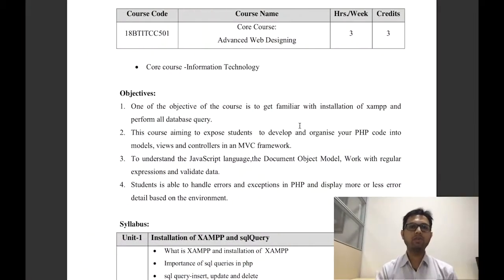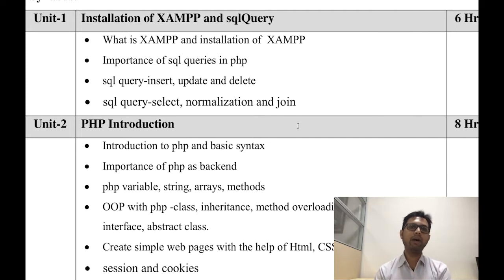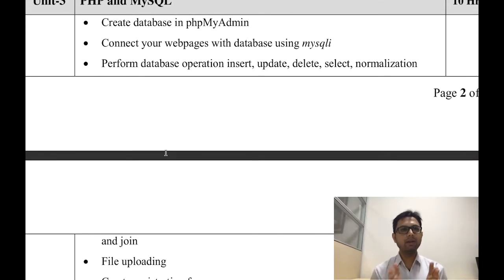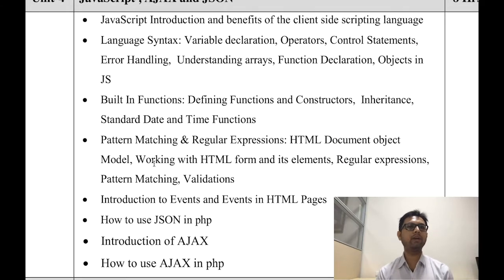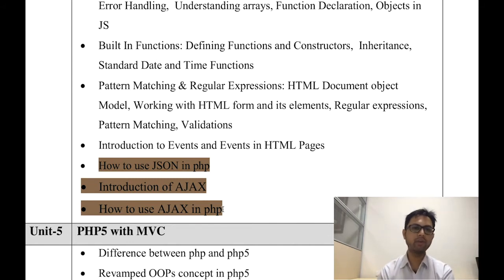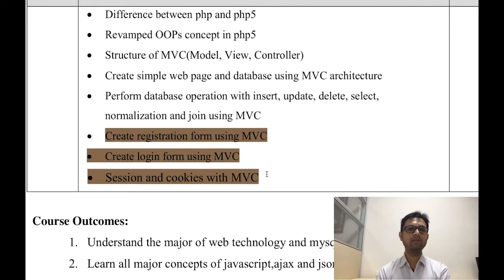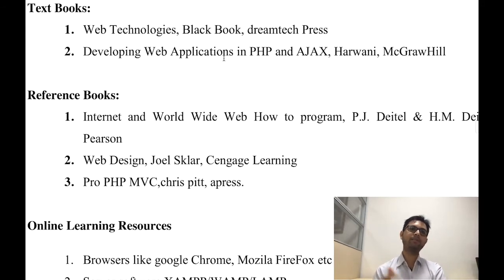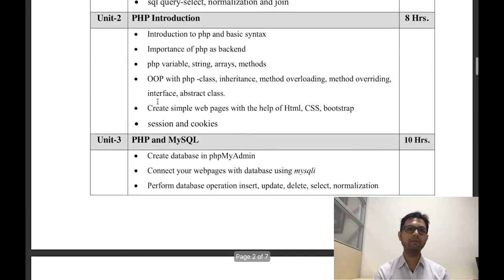Unit 1 | Lecture 0.2 | What is Syllabus |Atmiya University